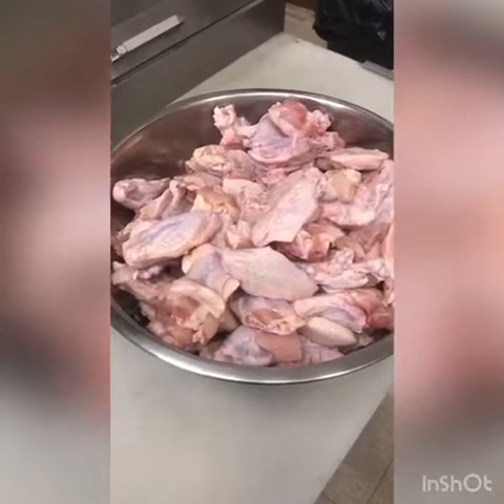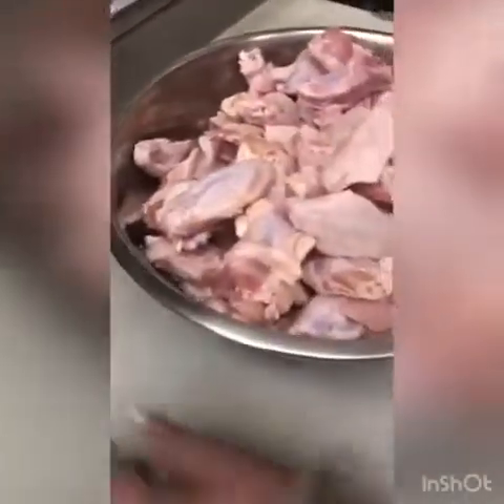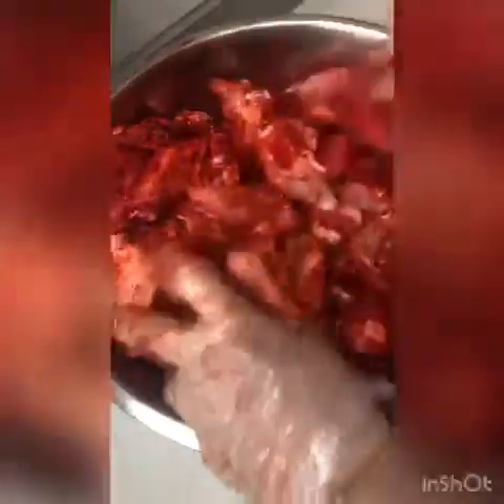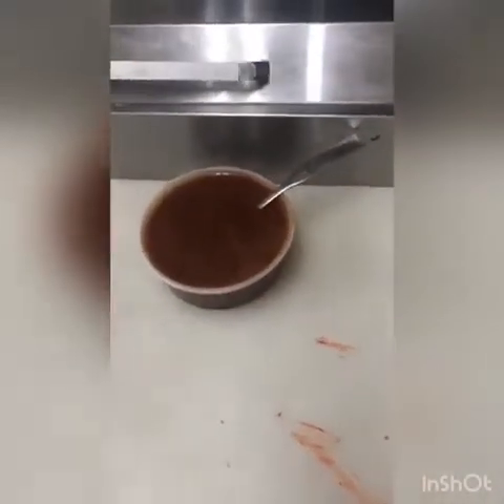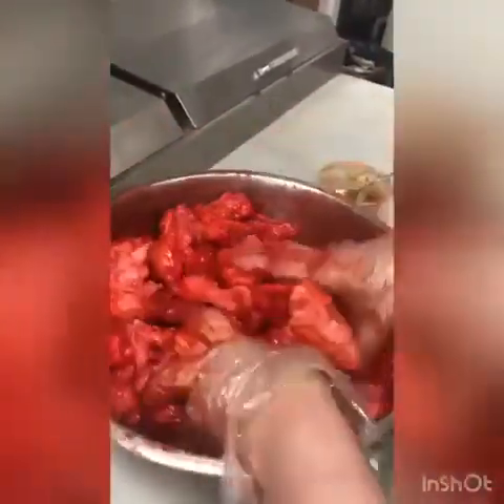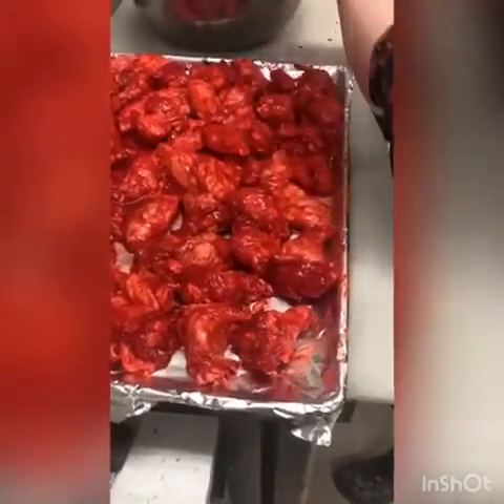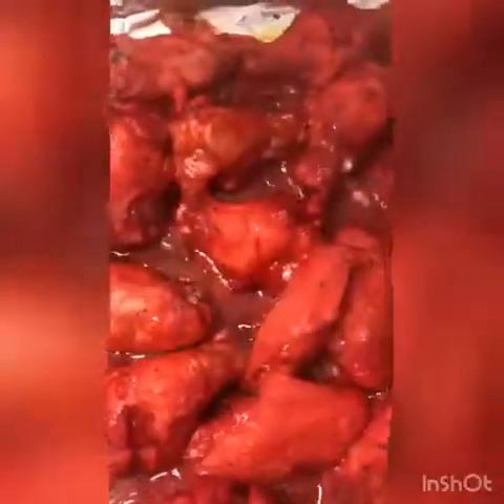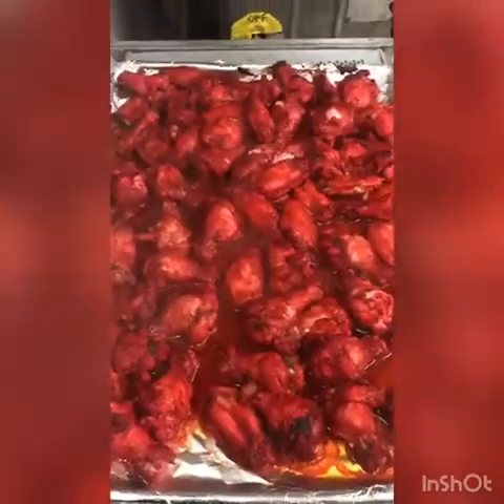Complete Recipe How to Make Oven Bake Spicy Chicken Wings